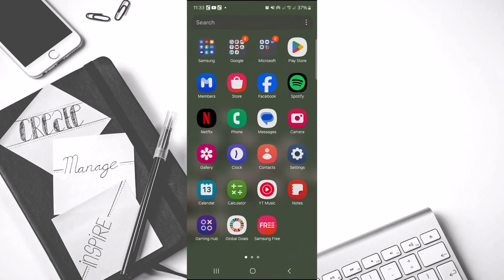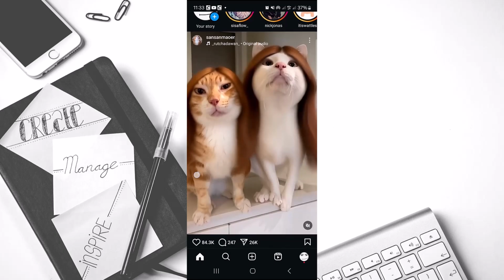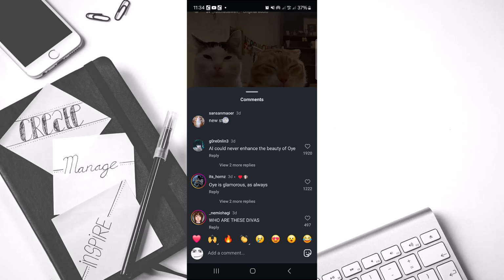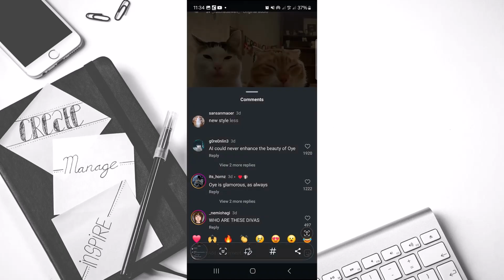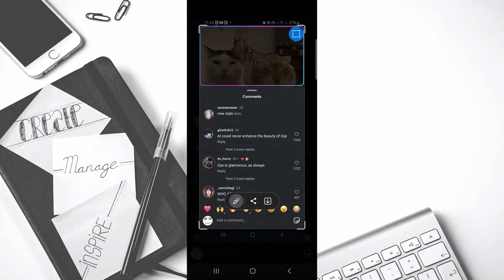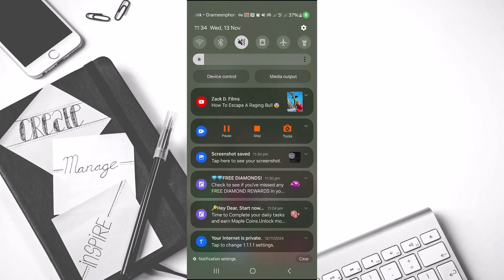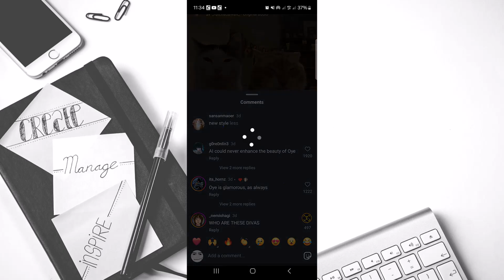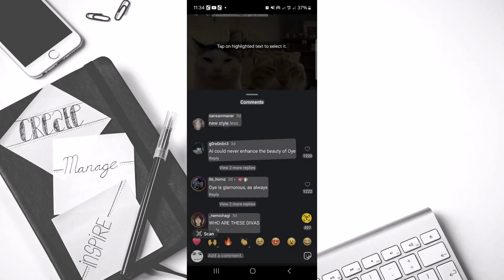How To Copy Captions On Instagram - Full Guide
Do you want to know How To Copy Captions On Instagram ? Then this is the video for you!

This is a step-by-step tutorial on how to copy instagram captions  full guide on this.